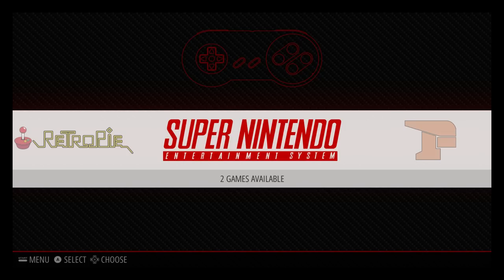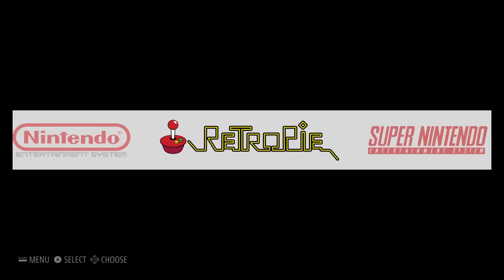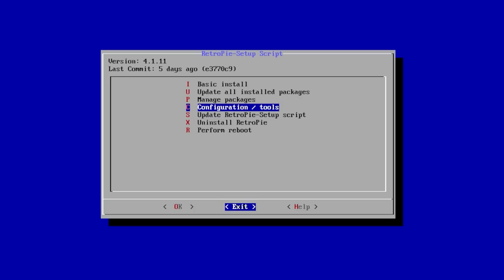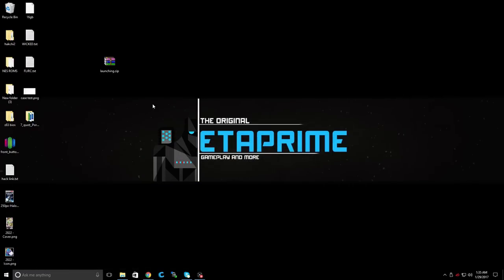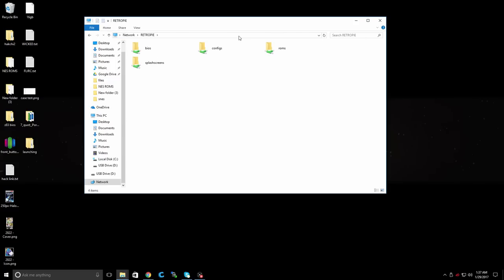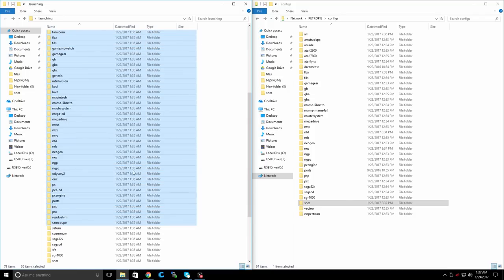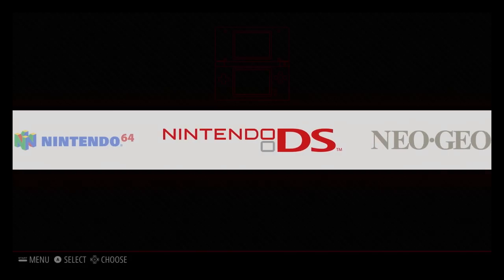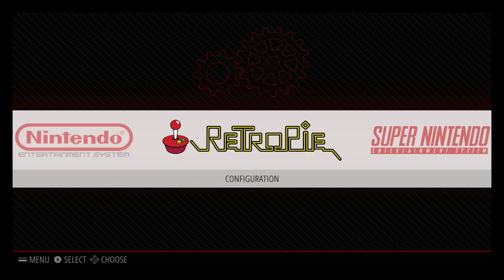RetroPie Run Command Splash Screen Tutorial And Download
ATTENTION PLEASE READ - Launch Menu Art: If enabled, any scraped box art you have for a game with show up as a splash screen while your game loads up.

The manager is still accessible  you have to press A when the  image disappearing and the game starting up.  It only works if you hit "A" in-between that gap

In this video, i will show you how to add Run Command Splash Screen Art.

Flirc Raspberry Pi 2 3 Metal case